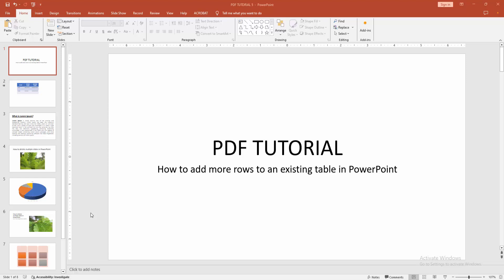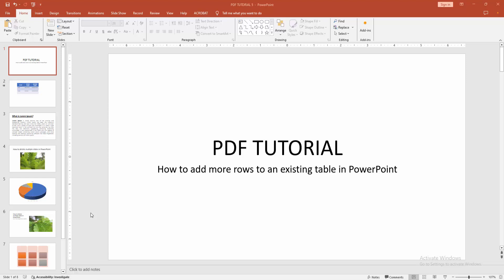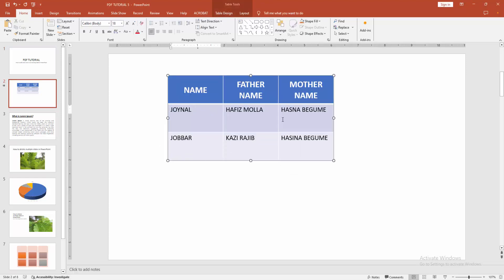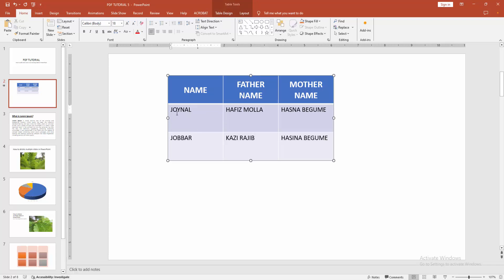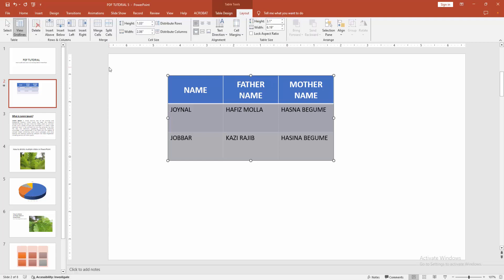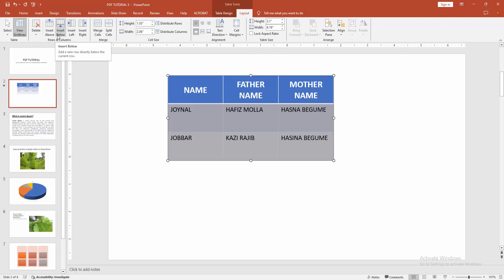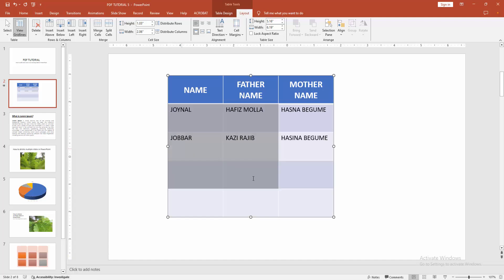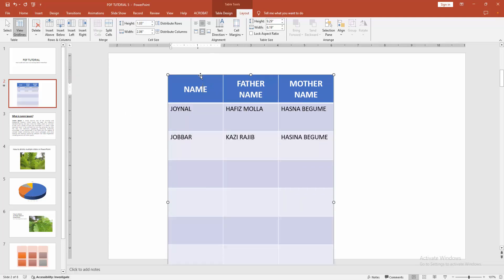How to add more rows to an existing table in PowerPoint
Assalamu Walaikum,
In this video I will show you, How to add more rows to an existing table in PowerPoint.  Let's get started.